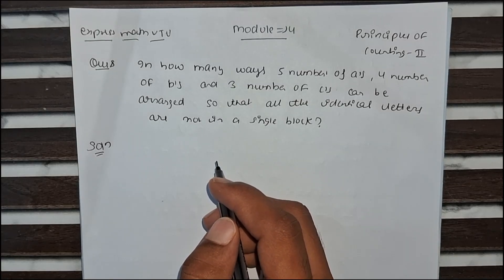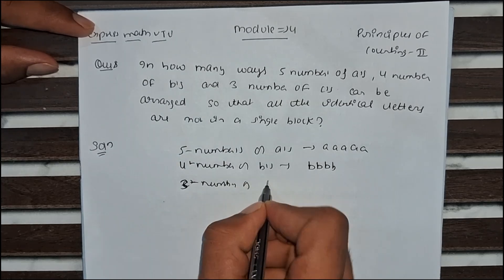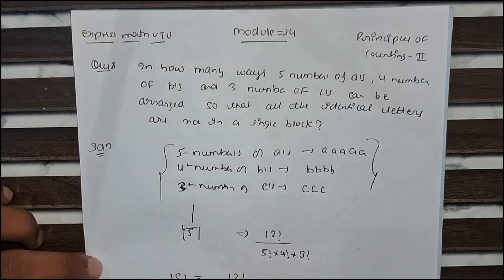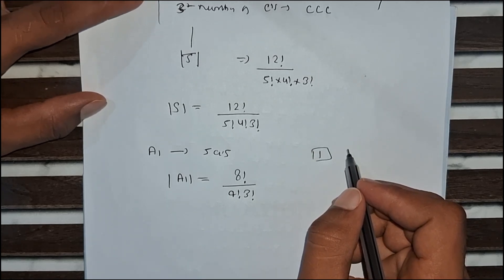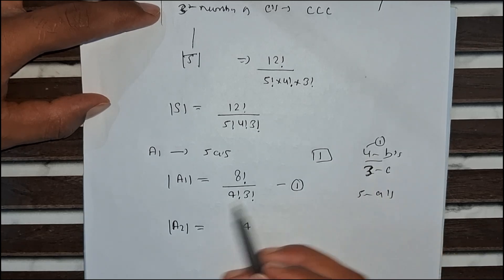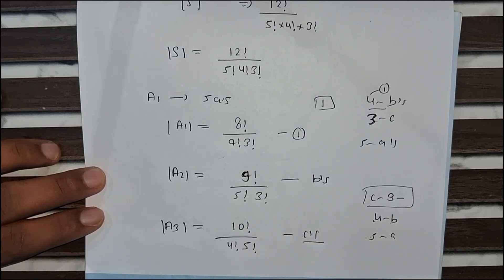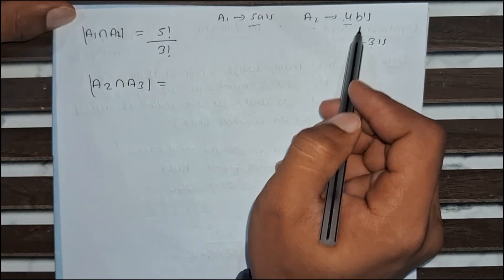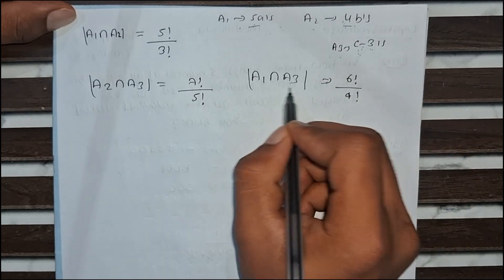VTU 4th Sem Maths | Counting with Repeated Elements|Module 4 |Arrangements with Restrictions BCS405A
In this video, we solve a VTU 4th Semester Maths problem from Module 4: Principles of Counting – Part 2.

📌 Question:
In how many ways can 5 A’s, 4 B’s, and 3 C’s be arranged such that all the individual letters are not in a single block?

We apply the concept of permutations of repeated items and use complementary counting to find the number of such arrangements where A's, B's, and C's are not grouped together as blocks.

This is a frequently asked problem in exams and helpful for understanding permutation logic under constraints.
VTU maths 4th sem module 4 BCS405A|Improtant Question |

VTU principles of counting explained

Permutations with repeated elements

VTU maths module 4 problems

Letter arrangement problems VTU

Arrangement with restrictions VTU

VTU advanced permutation problems

VTU 4th sem maths solved questions

Module 4 VTU important questions

How to solve arrangement restrictions in permutations